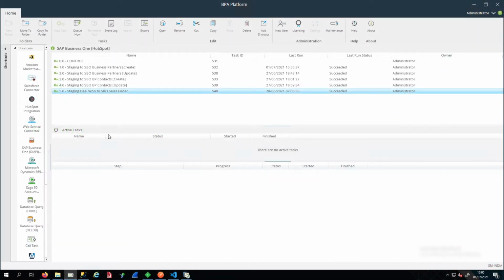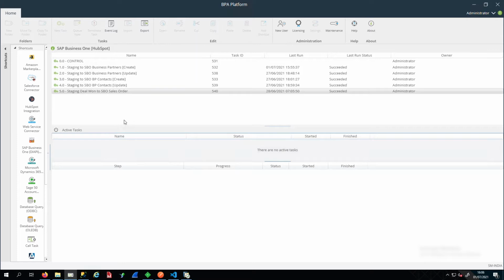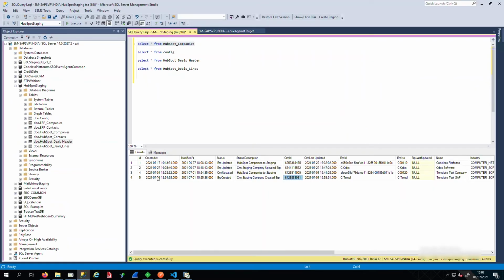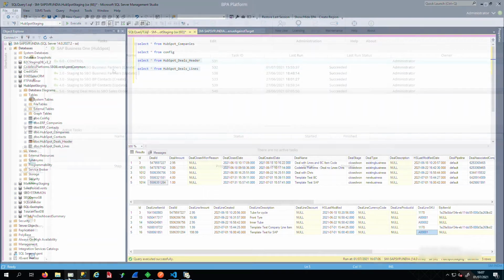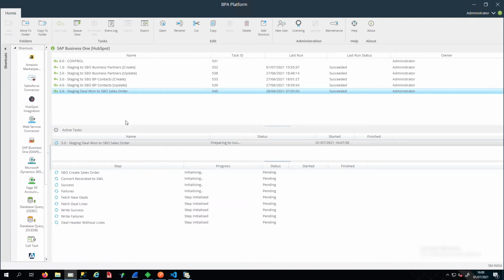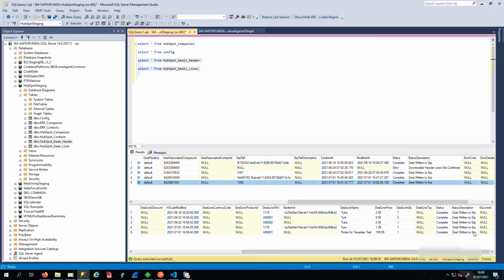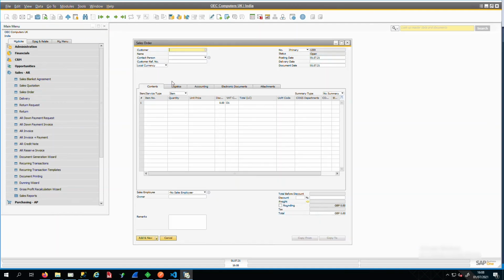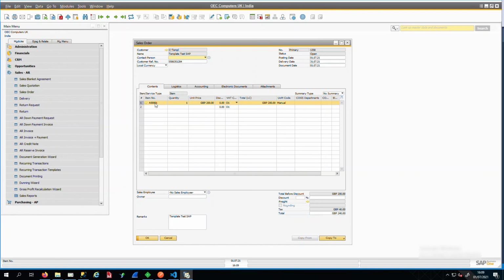HubSpot Integration Demonstration: Part Three - Syncing with SAP Business One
This video demonstrates how HubSpot Contacts, Companies and Deals data is synchronised with SAP Business One.

00:00 Introduction
00:42 Demo Company, Deal and Item
01:40 Running the Task
02:54 The Results in SAP Business One

This HubSpot Integration Demonstration: Part Three - Syncing with SAP Business One video
is part three of three.

The Tasks and Documentation that accompany this video can be obtained by contacting your BPA Platform partner or by contacting us